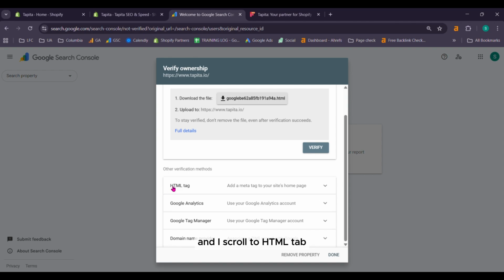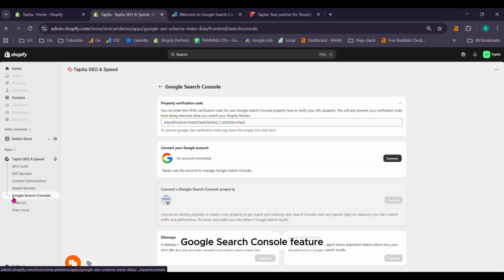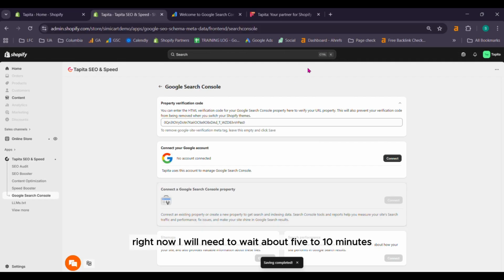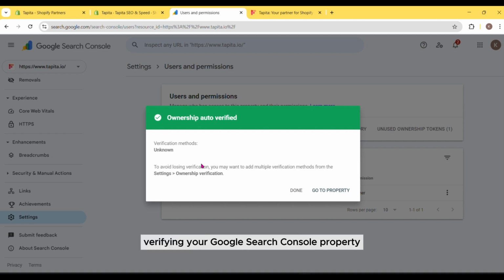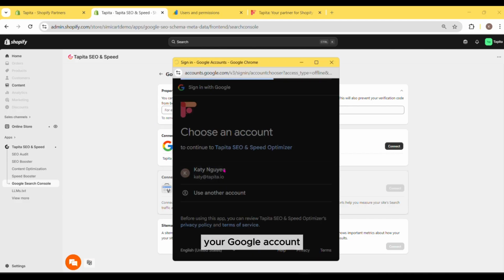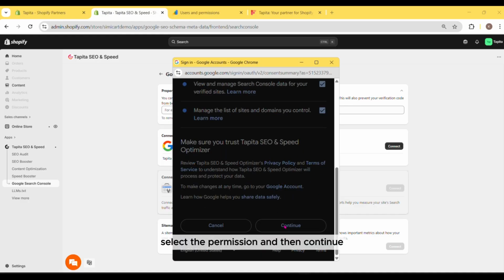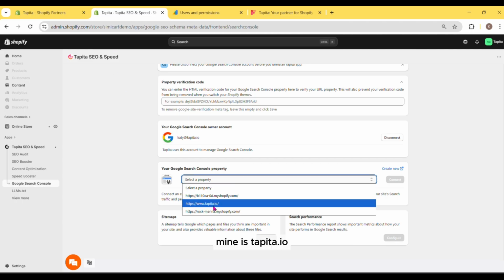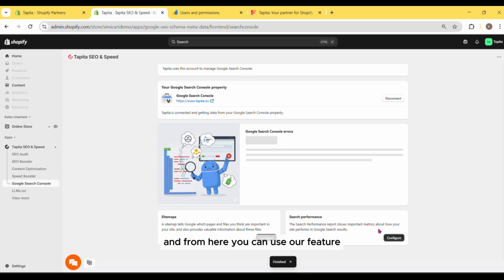Connect Google Search Console with Tapita | Tapita Shopify SEO Tutorial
Connect your Google Search Console property with Tapita SEO Speed app to get valuable search insights and enhance performance right in your Shopify store.